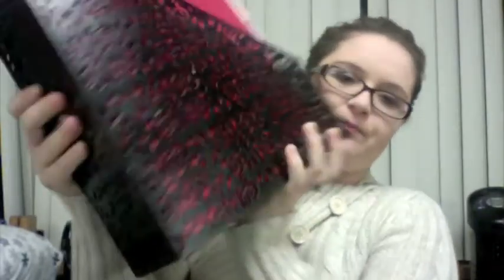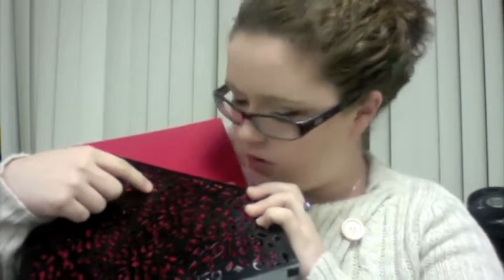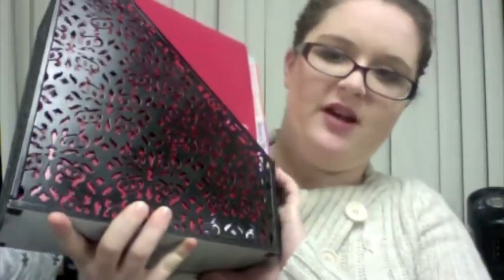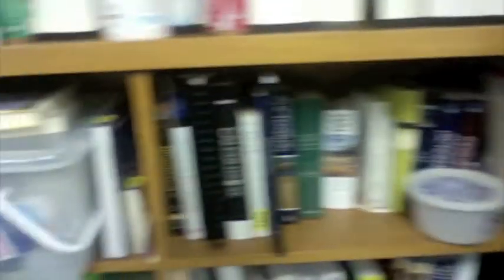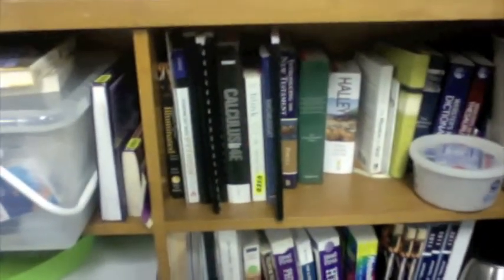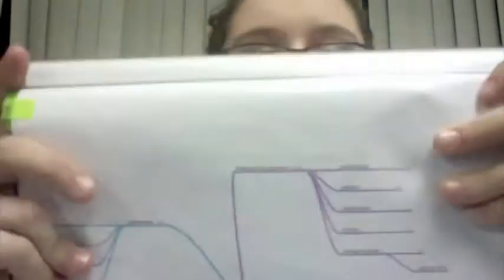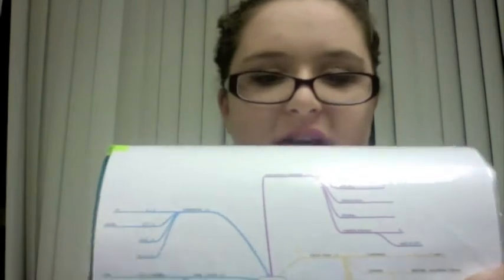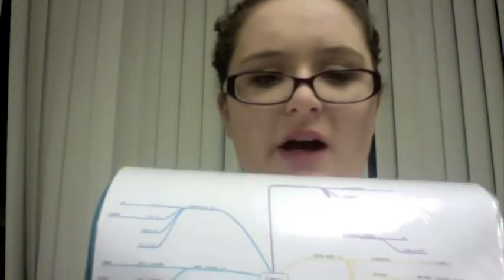School Organization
This is all just MY opinions, not saying they're better or worse than how you study, just giving some tips I've found helpful.

FTC: Everything was purchased by me, I was not sent anything for free, I am not affiliated with any of these companies, all opinions are my own and I'm not getting payed.